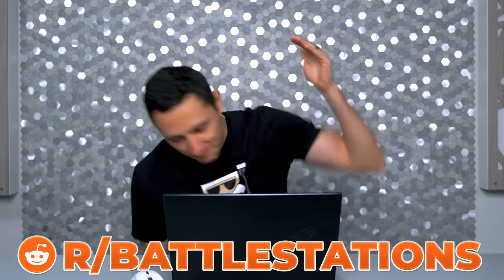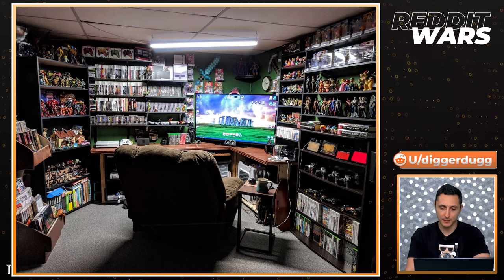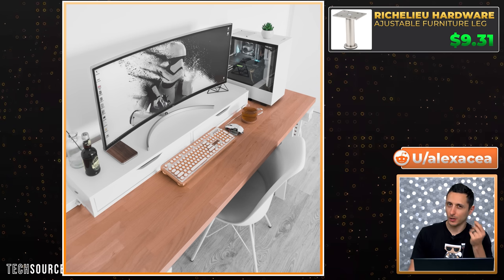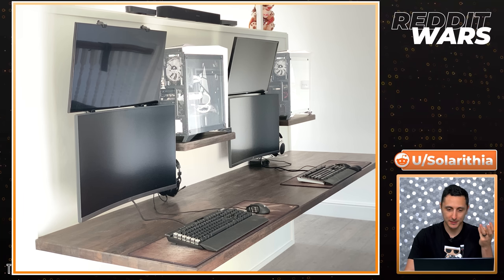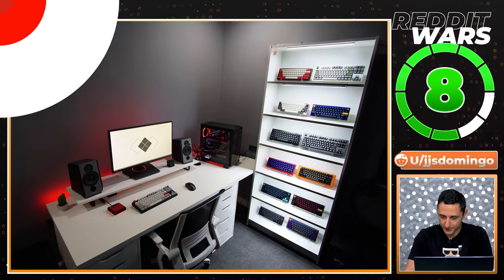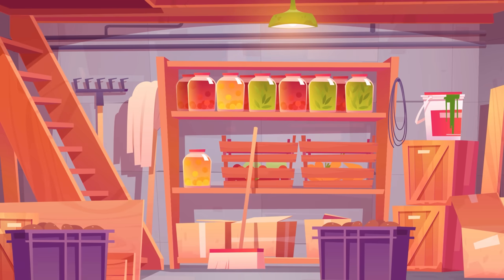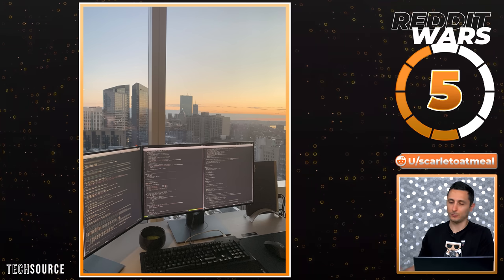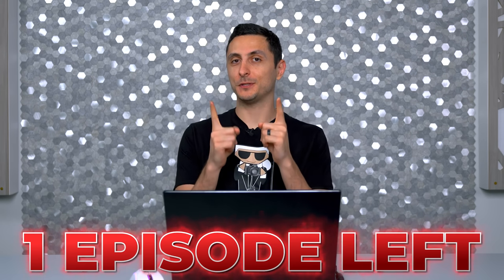Reacting to the Best Gaming Setups - Episode 6